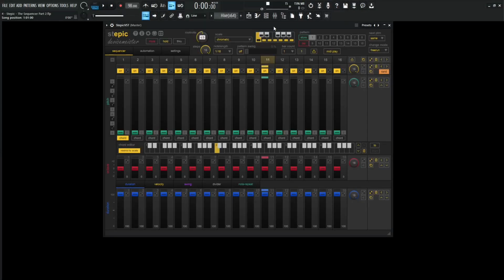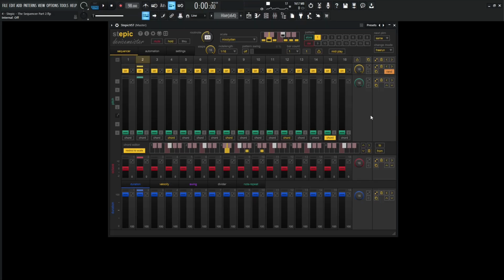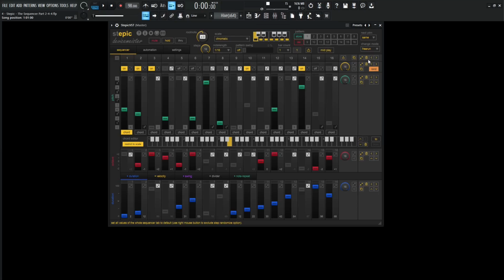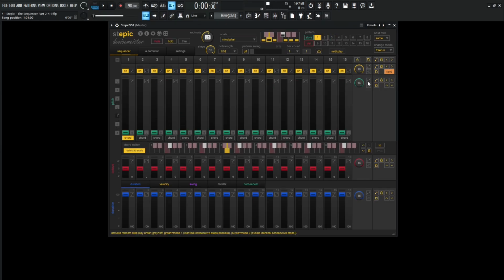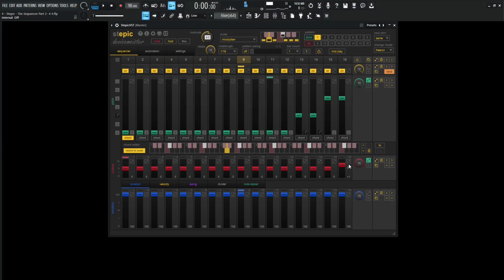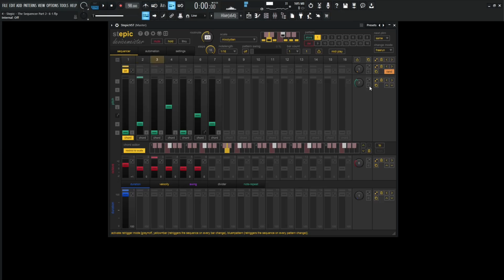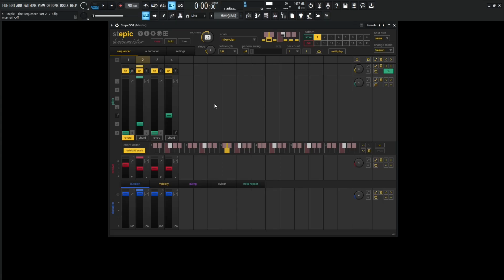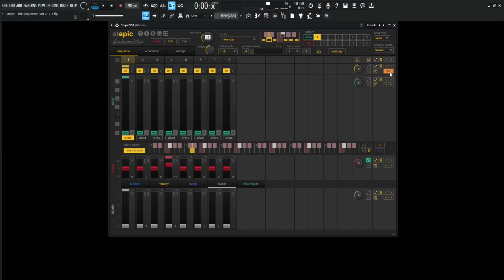Ultimate Stepic Tutorial Pt. 4: Polyphony (feat. Jon Audio) | Devicemeister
The Ultimate Stepic Tutorial Part 4: Polyphony (feat.  @jonaudio )

Timestamps:
00:00 Chord Editor
04:36 Master Section
08:22 Random Direction
11:09 Parameter Lock
12:36 Retrigger
15:10 Note Probablity

About Stepic:
Stepic isn't just a powerful and versatile polyphonic step sequencer. 8 additional and fully integrated modulation sequencers make it a true sound shaping tool. Use them to automate any parameter (e.g. Filter Cutoff, Wavetable Position, Effect Amount) of your favorite synthesizers or effect devices. With its support for MIDI CC, Stepic offers you parameter control for both software plug-ins and hardware devices.

By assigning different tempos and sequence lengths to the modulation sequencers, Stepic lets you create deep, polyrhythmic parameter progressions that add a lot of movement and uniqueness to your sound. And if that's not enough, start to bring the 200+ randomization options into play ;-)